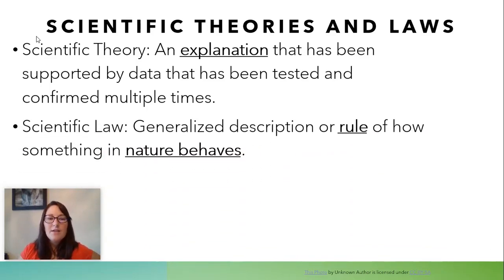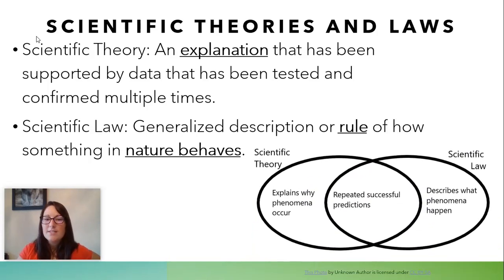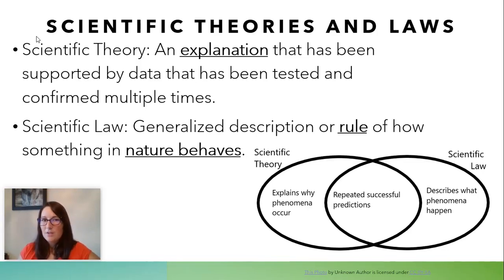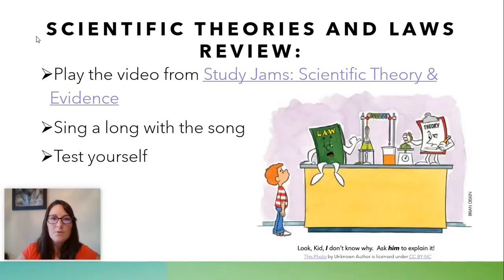Nature of Science Part 5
Scientific Theories and Laws